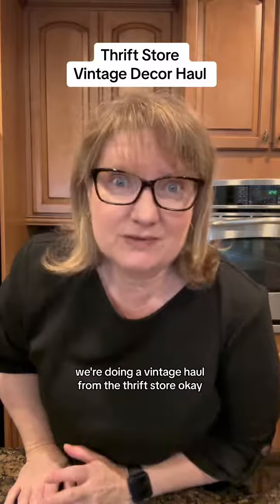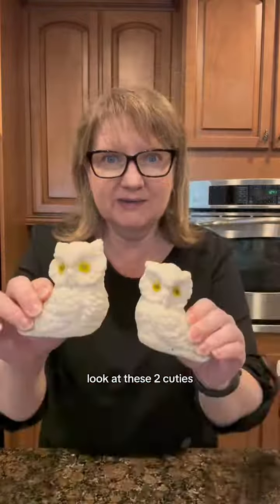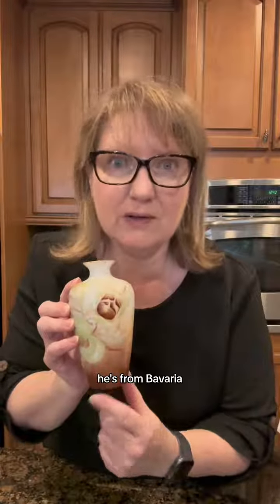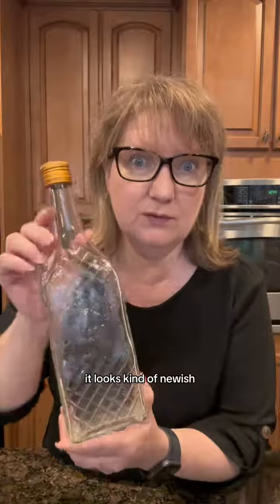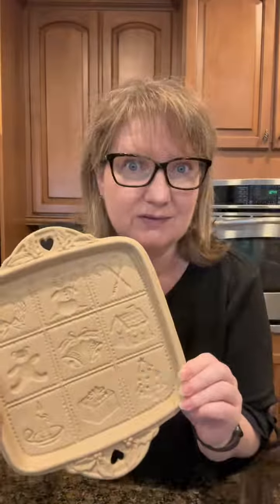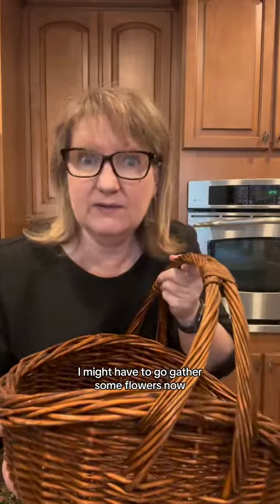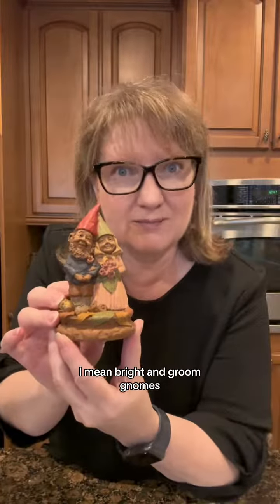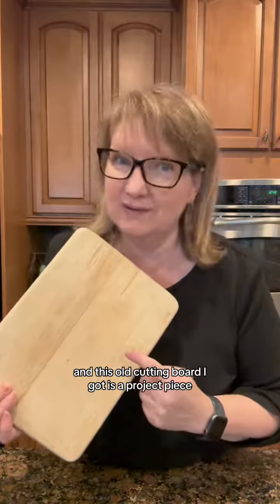Come along on this crazy 365 day journey of unboxing vintage home decor...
Come along on this crazy 365 day journey of unboxing vintage home decor from estate sales, auctions, storage units and more…let’s see how many vintage finds and unique treasures we can discover together! This is our year to curate a life we love, starting with the smallest decisions and joys. If you want to hang out with us, you know what to do. And if you’re interested in any of the items you see here, hit all those buttons and check out the shop or send me a message there if you don’t see your favorite treasure listed yet. Thanks so much for every small and big way you support Whimsy Barn Vintage and all those who love vintage decor and mystery boxes! I’m so glad you’re here!